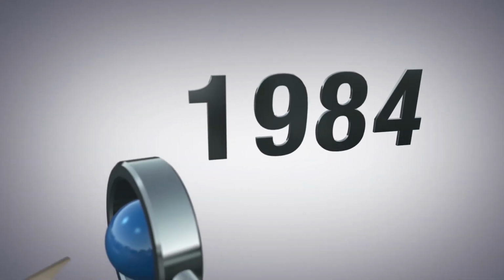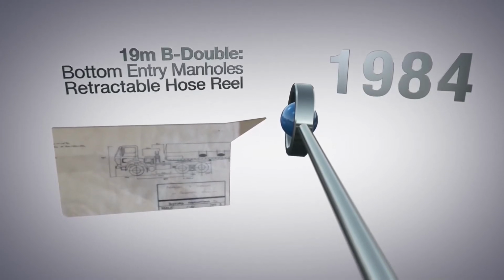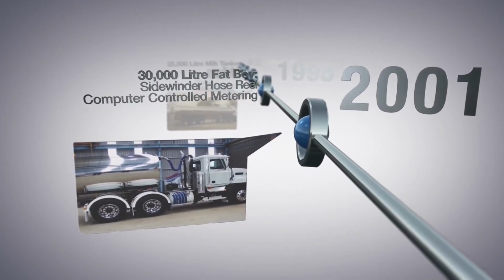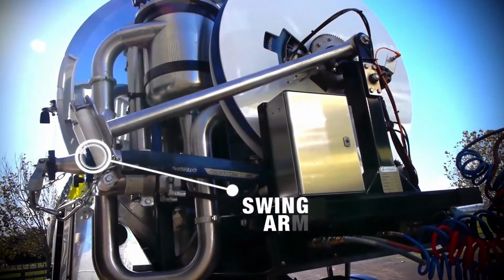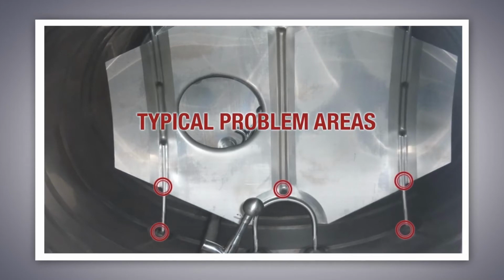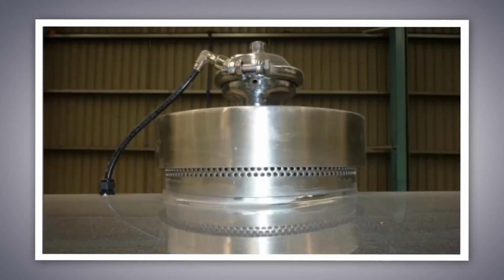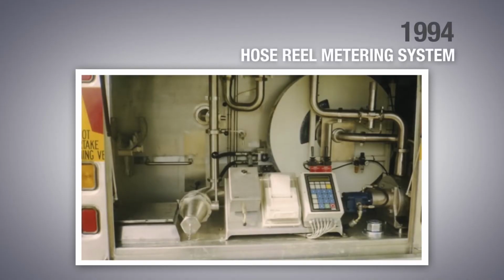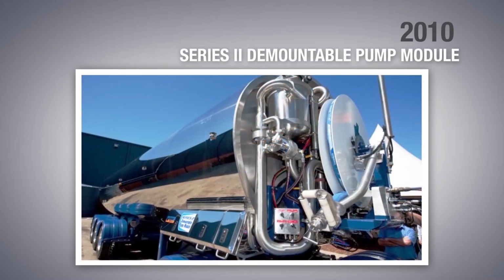History Time Line